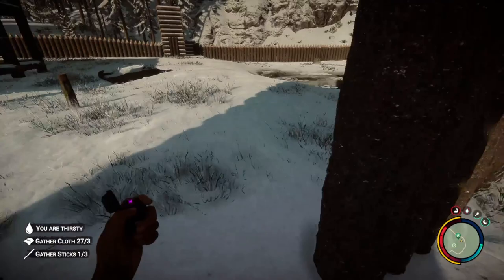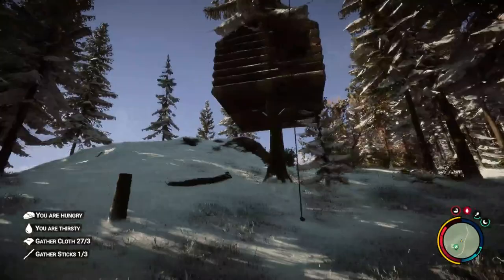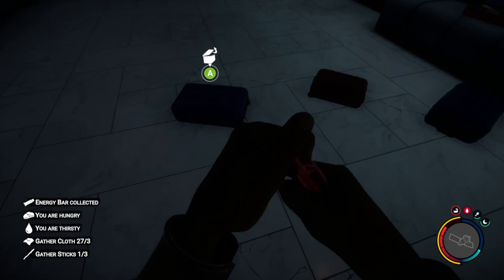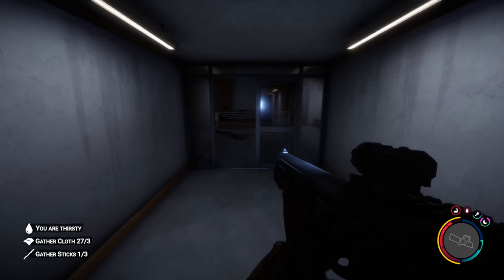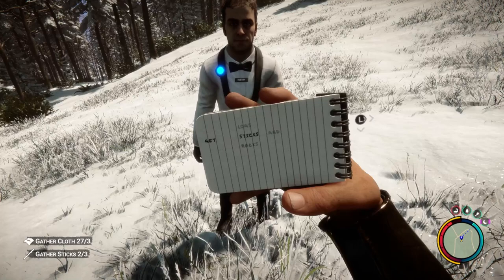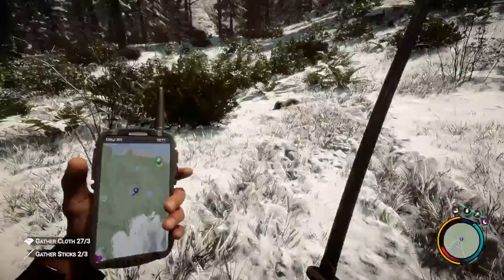SON OF THE FOREST: This Did NOT Go To Plan!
The plan was to enter the base, build up round the treehouse & cabin, but worms, large red dudes & the game crashing several times, stopped that plan!

Brigitte
Sarah Wells
NifflerMyAugury
Megan Oï¼‡Shea
Becca Bokka
Maureen Kinross
Astrid Vissers
Madam_Jinxalot
Louisa Douglass
Nartora Kelly
Amanda Michelucci
DÃ®sa Mariah
Katie Johnson
ðŸ–¤Rashida Taylorâ™‰ï¸
Wonky Butterfly
alex silva
TheNaiveFenix
Angelus
Nicola Oates
lizz gordon
Tarantula Ravenblood
Leon BlackCat
SukiLondon
Purple-Pineapple
Petra Girullis
Xtremeangel1703
Christine Laurenson
Melissa Leonhard
unclebrat
Ash B
Meg Wheeler
Jodie Galloway
Brennan Armacost
Lillemor Gustavsson
Nitrosgal 2
HarleyQuinnForTheWin Last
MommaT
Mitchell Stiel
Linda Gustafsson
Pura FÃ©
Barbarian Barbie
nikkijane clark
Cindy Winget
Stephanie Davis
Scandi
Ann-christin Mortensen
ann brown
Tina Jay
Marianne Erni
Sunshine
Mandie G
Emma P
Sally Pascoe
Sabine M.
TheRestiveOne
Jane Ruddell
ssmileysue
Christine
LifeOfSarcasm
Night Train
Steve Kass
Harbenja
Kae-linn E. Verch Rogkirrke
Khimmy Depp
Marie Pedrick